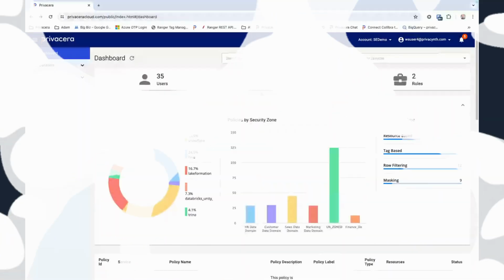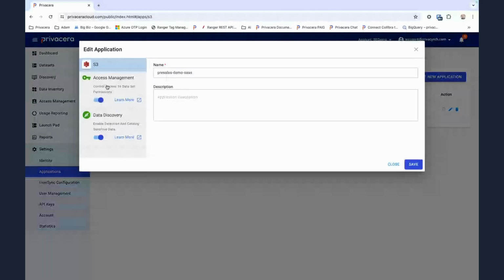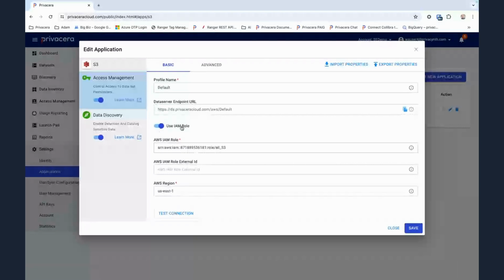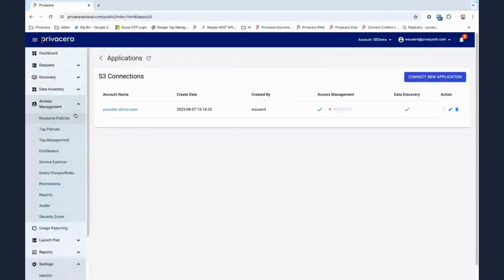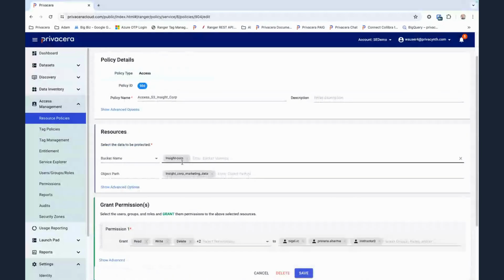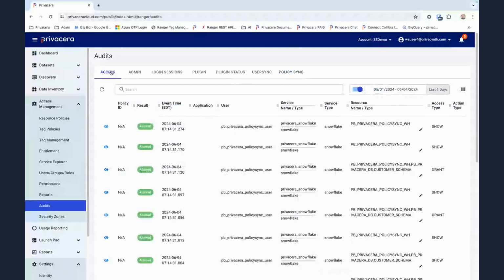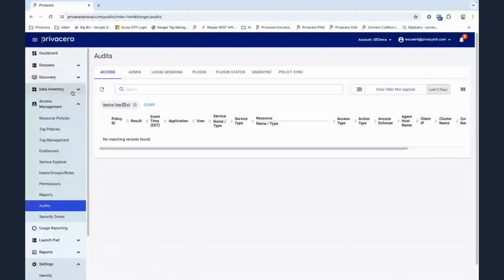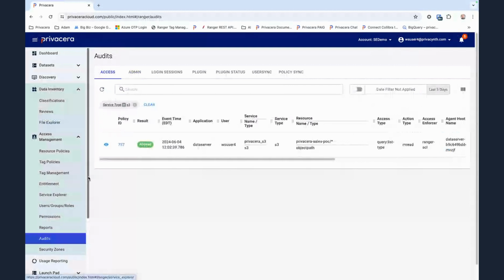Technical Video Series: Connector Demo - S3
In this technical video from the "Hit Me with Your Best Shot: A Privacera Explains" series, Adam Diaz, Senior Sales Engineer at Privacera, demonstrates how to configure and use data server connectors with Amazon S3. Viewers will learn to set up access management, input necessary settings, create initial policies, and verify successful connections and policy enforcement, ensuring secure and efficient data access within the Privacera platform.